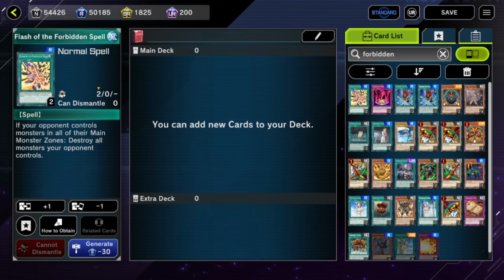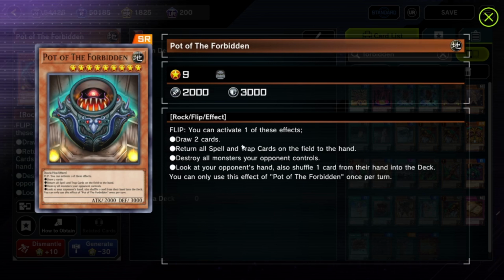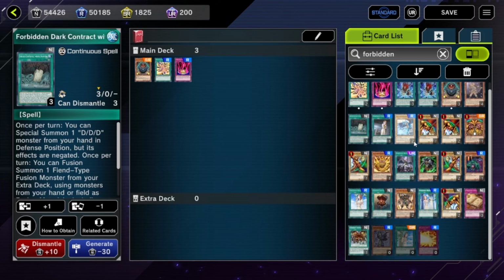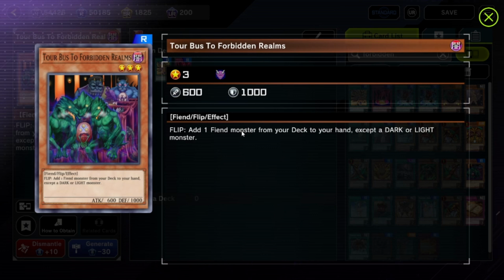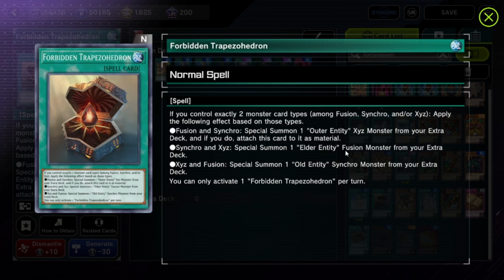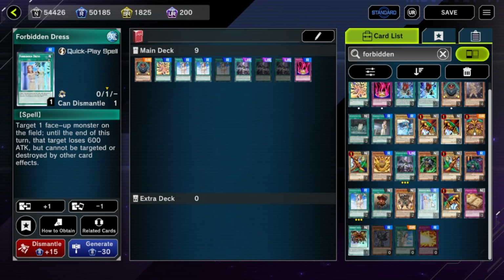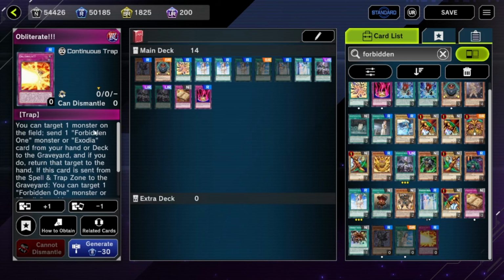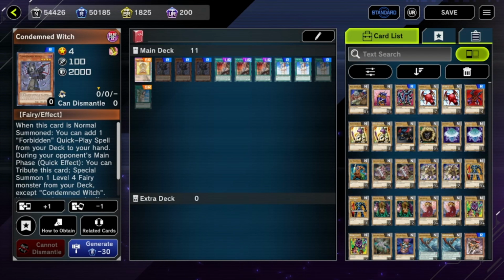Looking At All Of The Forbidden Cards (Not Banned Cards)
As budget options these cards are aight... but the potential they have for stun :( ugh